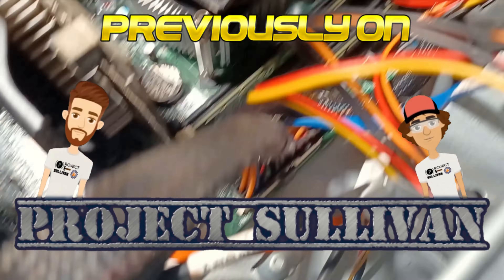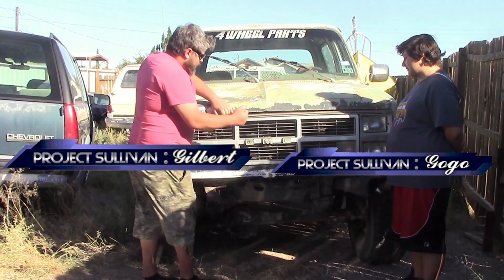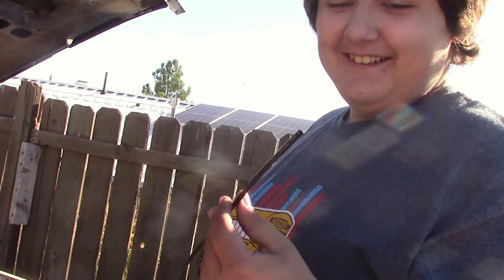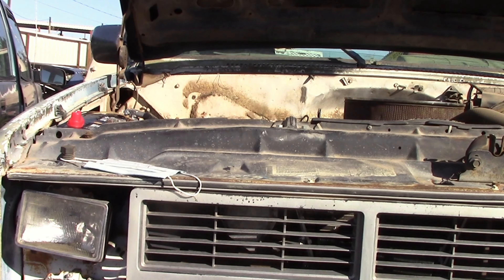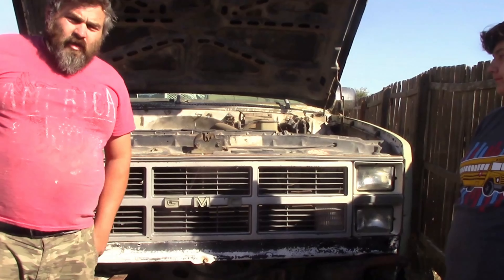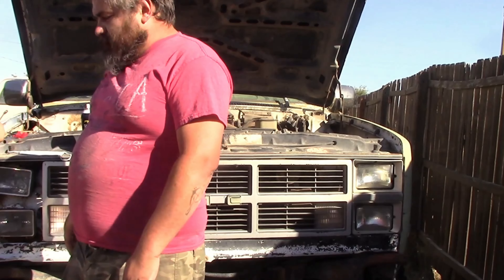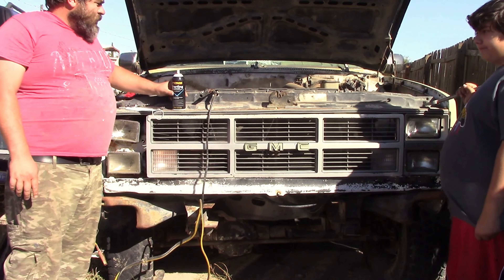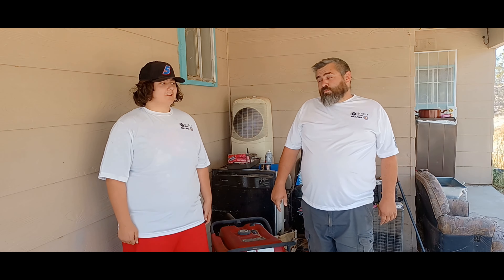1984 GMC Jimmy Abandoned!!! Will it run? part 1???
On this Gogo edited episode we see if we can get this 1984 GMC Jimmy/Chevy blazer running. It has a small block engine they claimed was bored over to 355. It’s probably really a 350 It ran when it was parked, the question is will it ever run again. This Jimmy has an Edelbrock intake, headers, an 8” spring lift, 35” tires,

Time stamp
0:00 Intro
1:00 Previously on Project Sullivan
1:58 So it begins
19:47 Outro

T-shirt’s custom made thanks to

Digital Transformation 3D Prints

Special thanks to Acaw911 for helping film, edit, and just being a part of Project Sullivan

Special thanks to gogo for filming, editing and joining me on this adventure